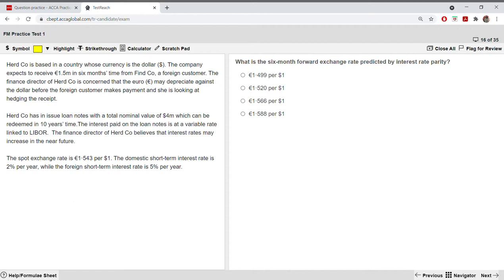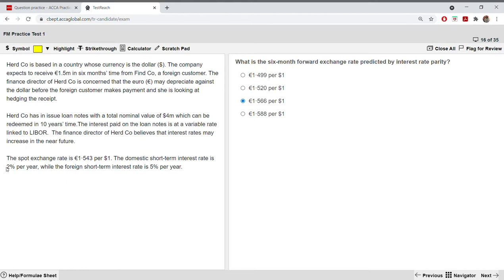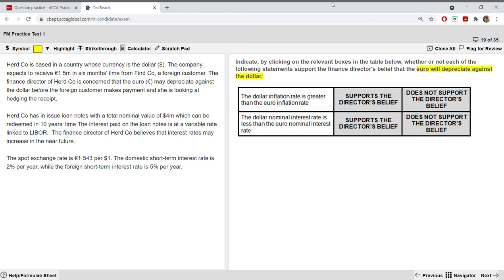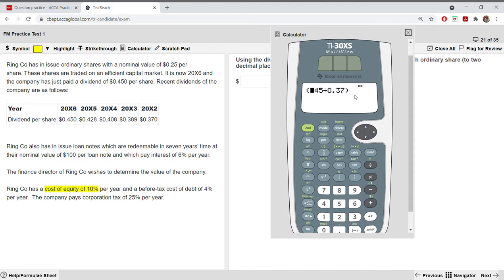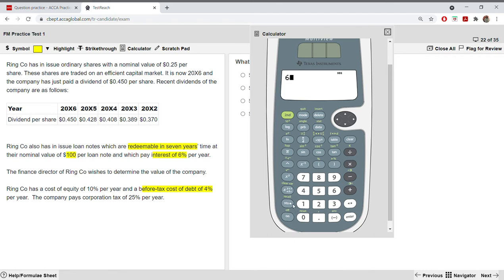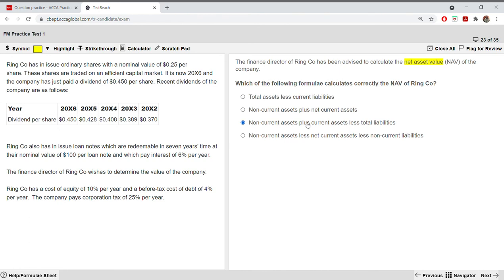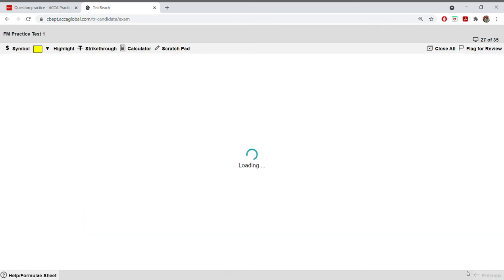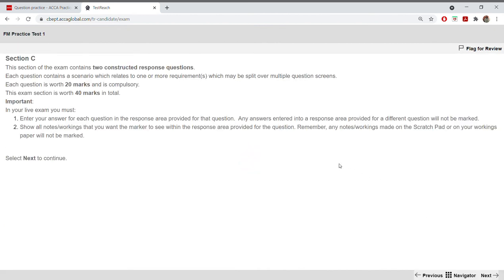FM CBE Section B Demo